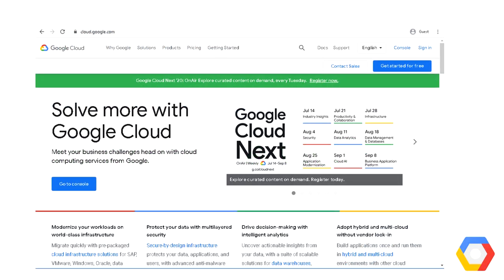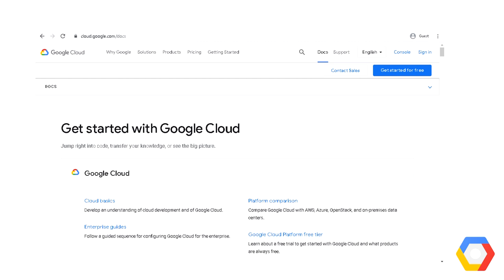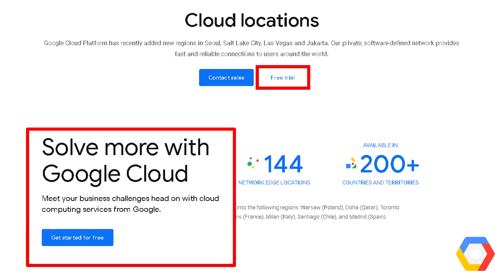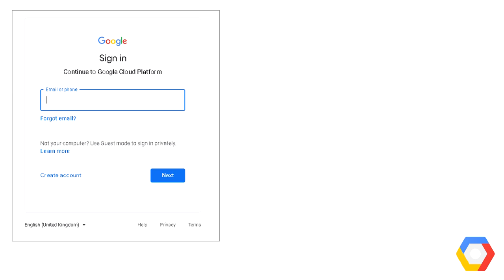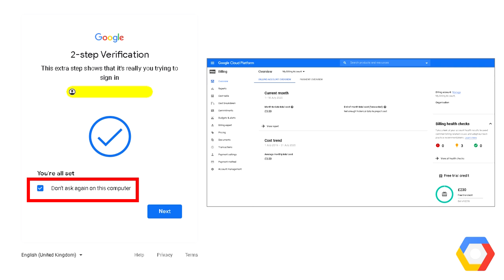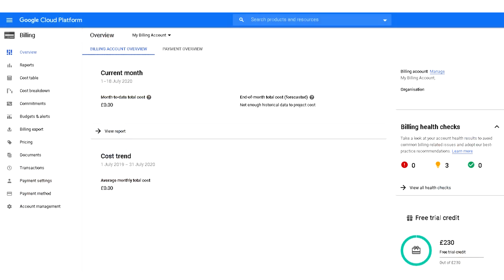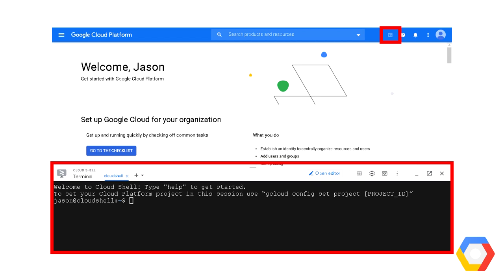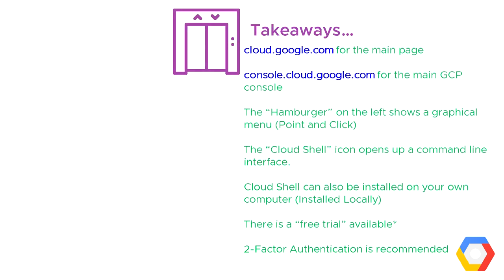GCVE 106 Create a GCP account + GCP console + Cloud Shell (Google Cloud VMware Engine) (Jason Meers)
Google Cloud VMware Engine, create a GCP account for use with VMware Engine.
2 factor authentication (2FA) , login, documentation and getting started